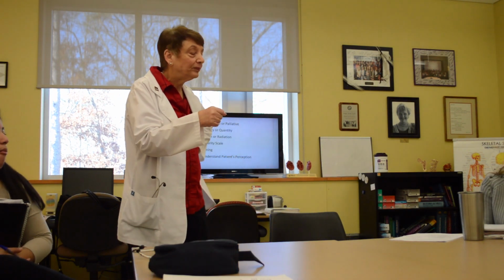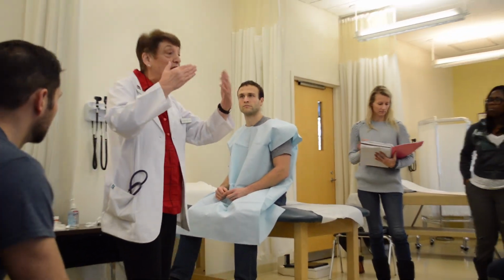OSCE REVIEW DAY (Part 1)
OSCE review day on main campus. Part 1: Introduction/Subjective Data & Lungs and Thorax.                              B3NJ4M1N: